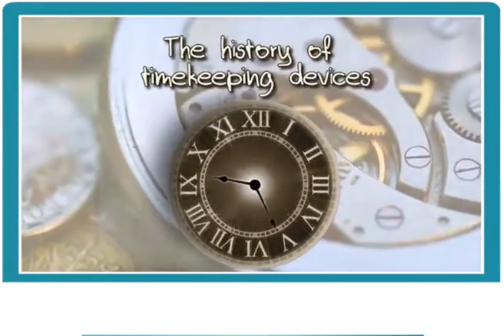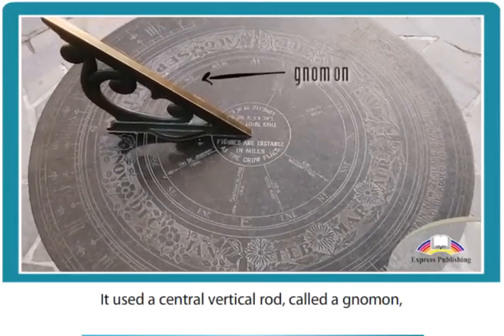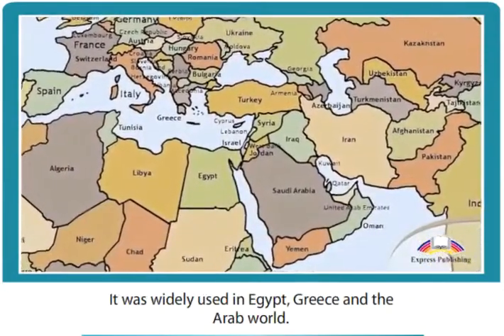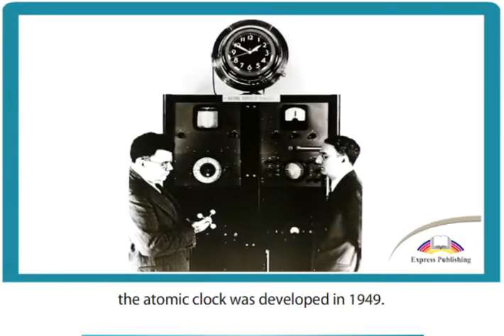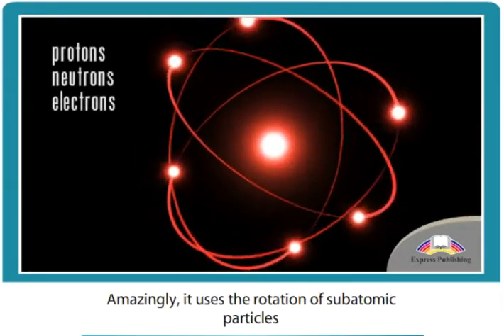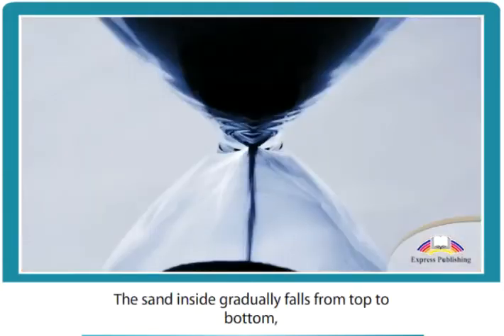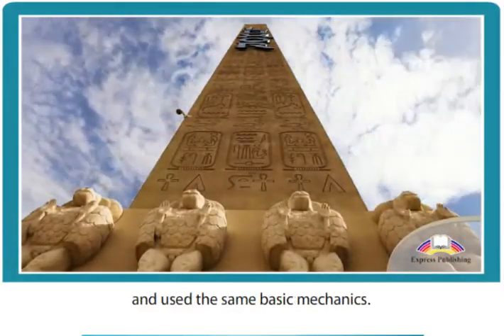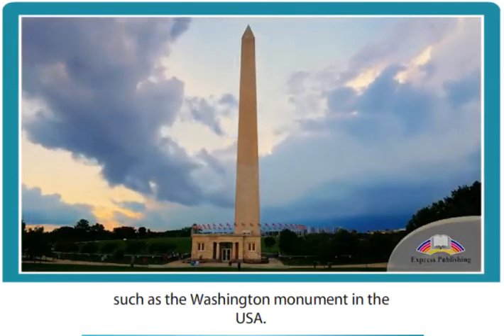11 ASPECT Module 4 Video 1 The History of timekeeping devices SB p49